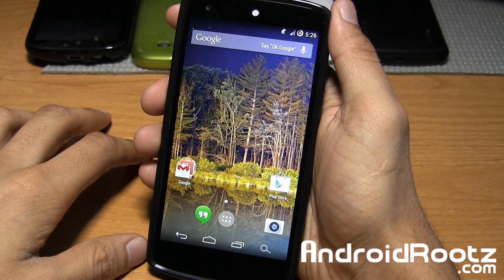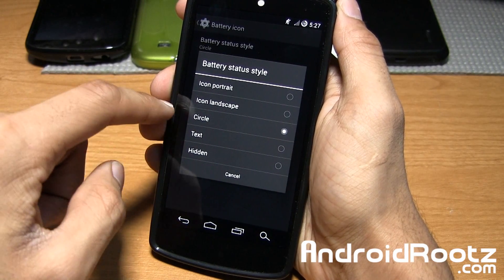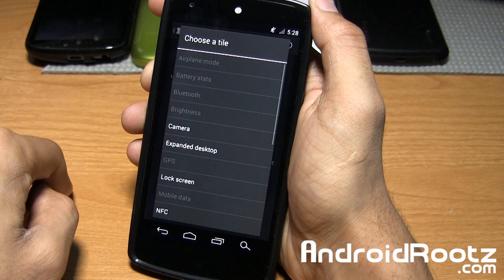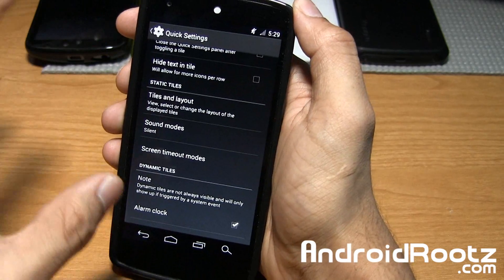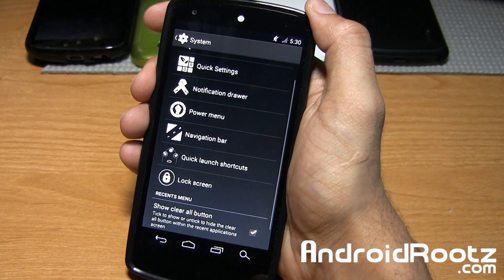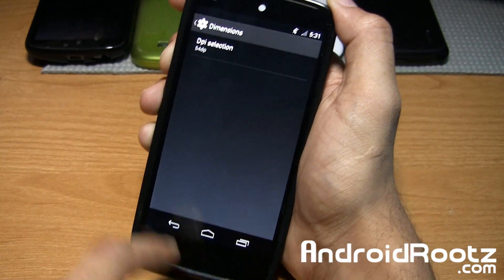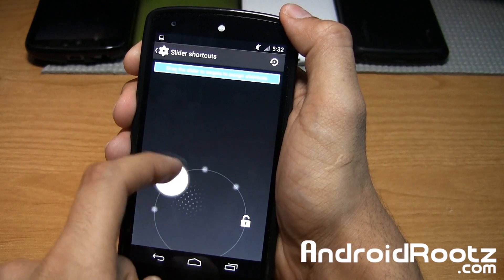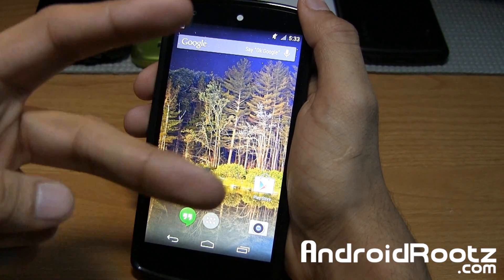Purity ROM for Nexus 5!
Here's a look at Purity ROM for the Nexus 5.